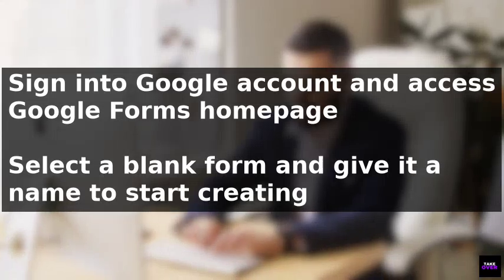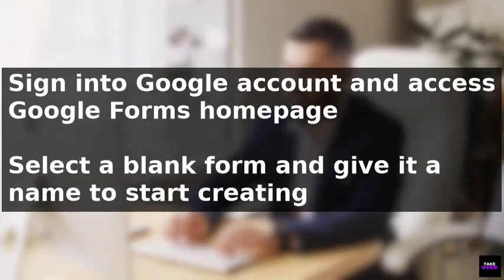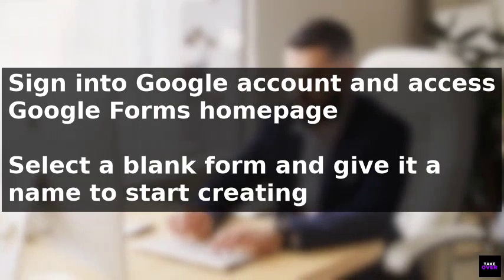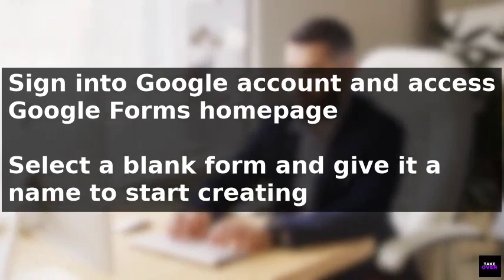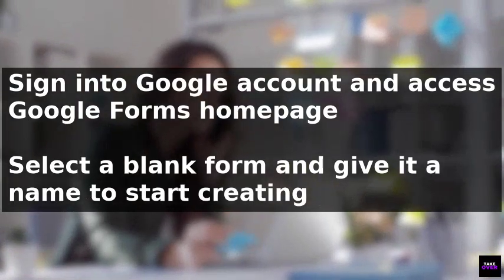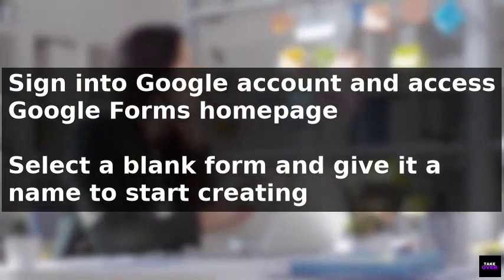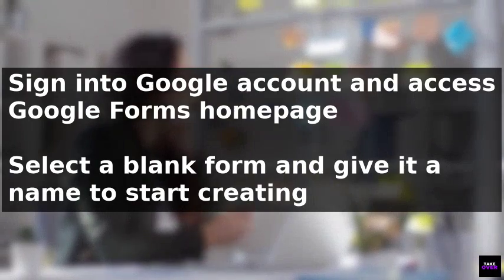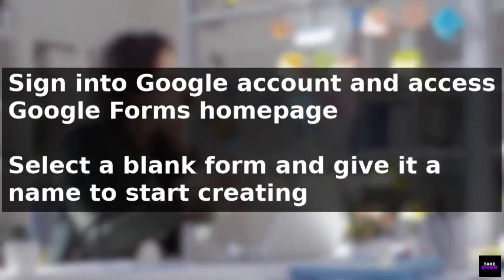How To Add Answer Key To Google Forms (2025)